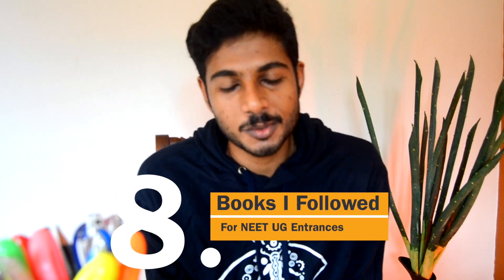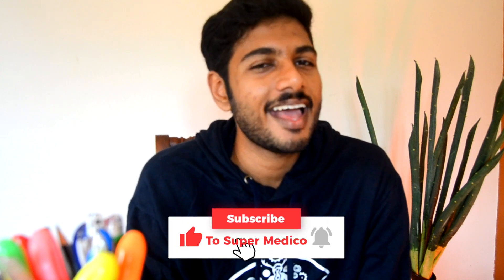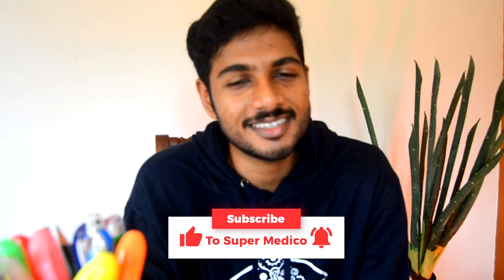Best Books for NEET preparation : Ascend Guidance - Episode 8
There are so many books in the market for NEET UG Medical Entrance preparation. Every aspirant will be in doubts to choose which books. The best way is to check through different books, consult with your faculties, teachers, seniors and those who have cracked the entrance exams.
Here, George shares the books he used for preparation. It might help some of you to get opinion to make a choice.

Here are the links of the books I have used:-
1. Pradeep's Chemistry:
- Vol 1
- Vol 2
2. Pradeep's Physics :
- Vol 1
- Vol 2
3. Dinesh's Biology (All Volumes)
4. Dinesh's Physics (All Volumes)
5. Dinesh's Chemistry (All Volumes) (Only found the old edition on Amazon. Please buy NEW Edition only. Not old!)

6. MTG Previous 32 years Biology
7. MTG Previous 32 years Physics
8. MTG Previous 32 years Chemistry
9. Arihant NEET Mock Papers

Additional Reading: (Not compulsory)
1. HC Verma Concepts of Physics
2. Halliday Resnick Walker Physics :
- Vol 1
- Vol 2

Note: All of these links are generated by Amazon and provide me with a small percentage/kickback should you use them to purchase any of the items I use. Thanks for supporting me and this channel!

Cracking entrances is not an easy job, especially if you don't have a guidance. Through the "Ascend" series, we try to provide you tips from our experiences during NEET UG preparation. This is specially aimed at all Medical aspirants so that none of them miss out valuable tips, if they don't have a senior to guide them.

It is possible to crack NEET and other entrance exams. Have the will and set out in the right path.
 The speaker is, George Zacharia, a final year medical student from Government Medical College, Thiruvananthapuram.

You can ask your doubts and also share suggestions for Future Videos. I treasure every one of your comments and feedback! ❤️

I am George, a final year medical student, from Kerala, India. My dream is to become a competent and patient friendly doctor in my field.
I created this channel to share awareness on Health related topics, and also share various tips and ideas, and mainly to connect with all of you. Hope you all enjoy this channel and support it!